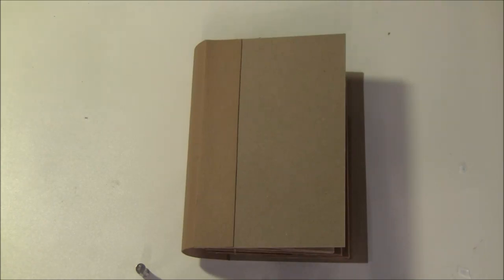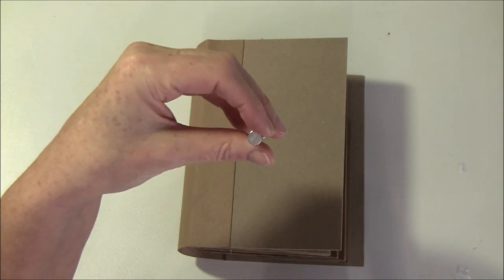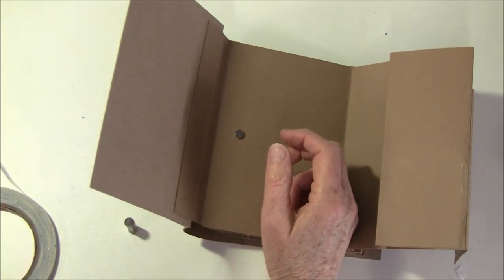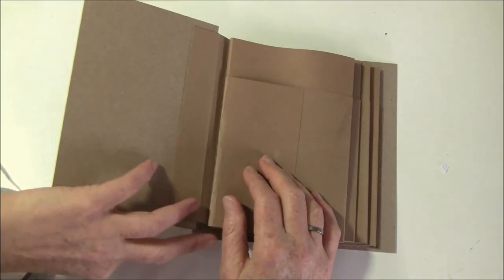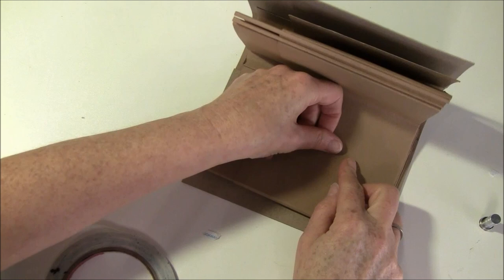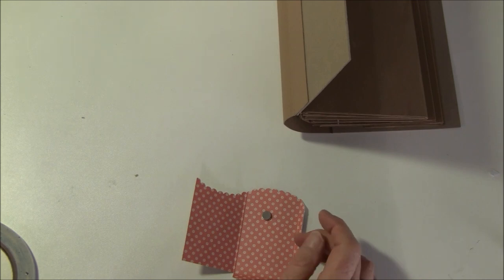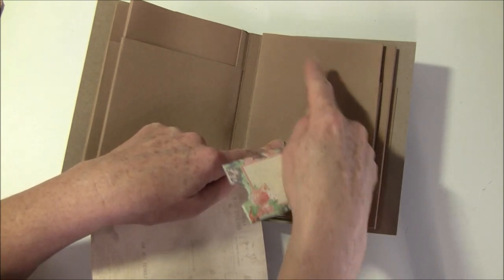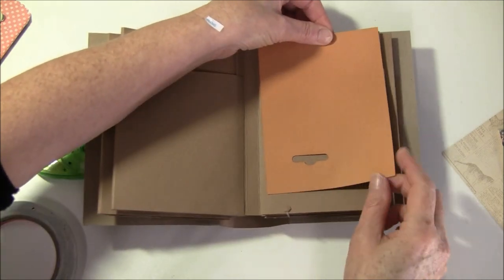How to use Magnets in Mini Albums, Craft projects and Storage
Here is a requested tutorial on how to use magnets in your mini albums,  paper craft projects and die storage.
Hope you get some ideas and that it is helpful :-)
Please be aware that magnets can be dangerous for children to swallow.

And here is the link to Scrap Rack from the Totally Tiffany,

Here is the link to an Ebay seller for strong magnets,
Just type in 8x1mm magnets in the search felt.

Hugs, Anne